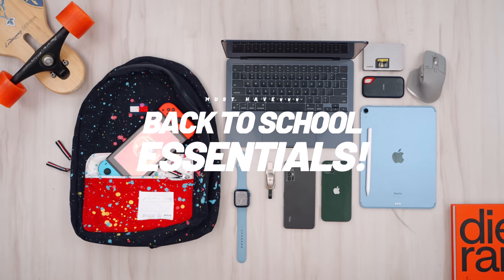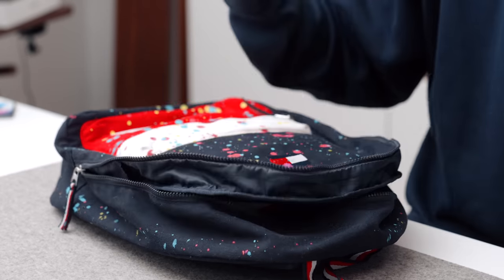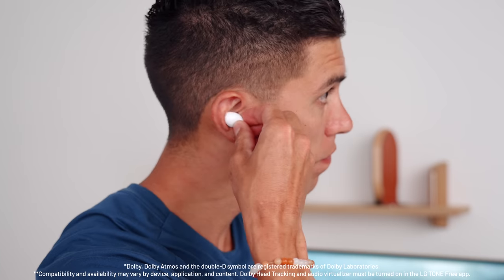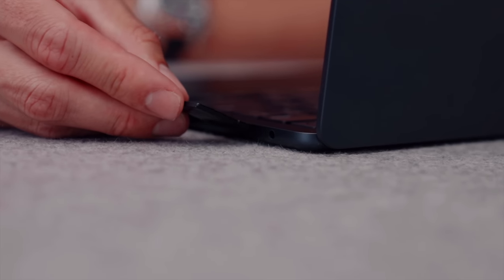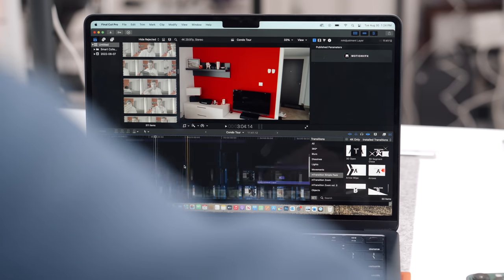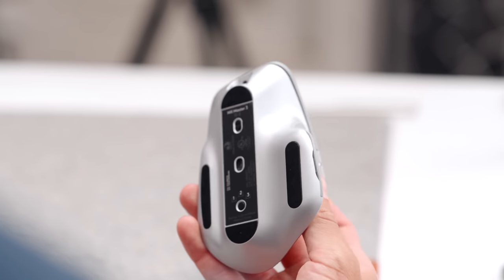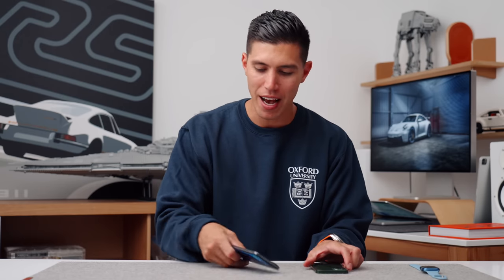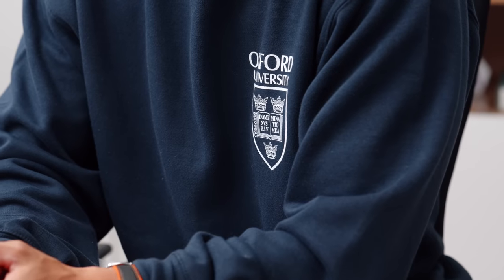What's in My BACK TO SCHOOL TECH BAG? 2022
Here's my Back To School Student Tech Guide for 2022!

Rest of Tech List

Budget Bagpack
MacBook Air M2
SanDisk 1TB SSD
Caldigit USB-C Dongle
Logitech MX Master 3 Mouse
Budget Ergo Mouse
iPhone 13
TCL 30 5G
iPad Air
iPad Air Keyboard Case
Apple Watch SE
Nintendo Switch
Zelda Skyward Sword HD